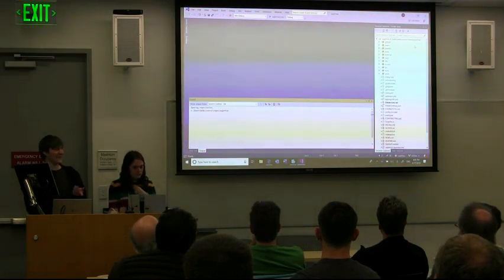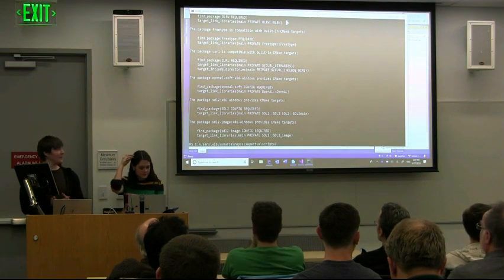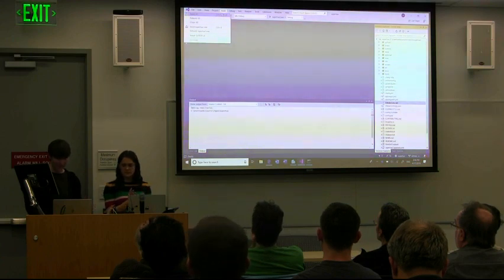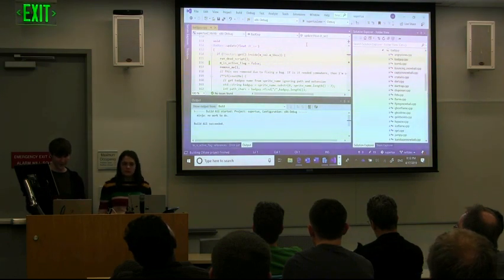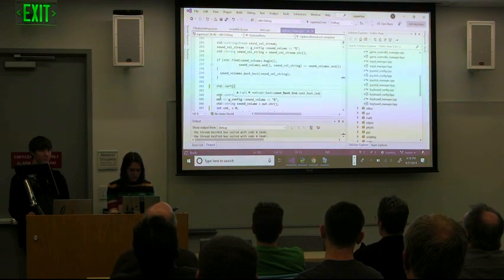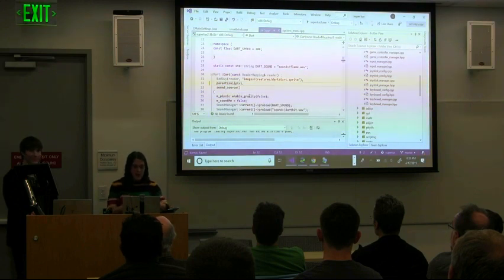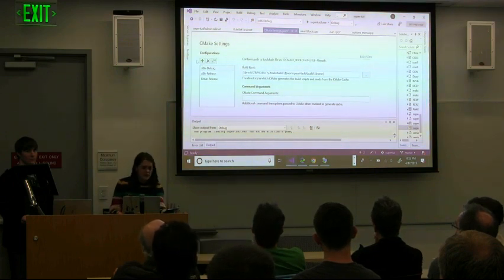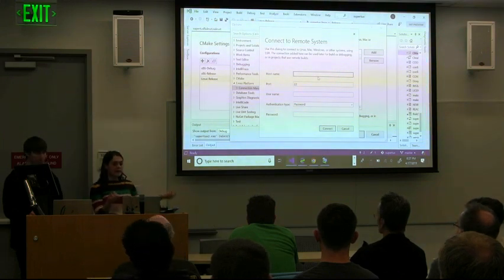The Joys and Trials of Writing Cross-Platform C++ Code - Let Tools Help!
Abstract
Writing high-quality error-free C++ code is a challenging task, let alone when having to juggle multiple platforms at the same time! In this session we will be exploring the many challenges in cross-platform C++ development and how tools can help. What options do I have if my production environment is different than my dev-box? Can I be as productive when working with remote Linux machines? How can I efficiently build and debug CMake projects and how can I acquire open-source libraries? Come see what Visual Studio 2019, Visual Studio Code, CMake, WSL, Vcpkg and more have to offer to make your C++ development much easier in this demo-heavy talk.
Speaker Bio
Marc Goodner is a Program Manager on the C++ team at Microsoft. In that role he is has helped bring C++ support for remote Linux machines, local cross compiling for microcontrollers, and Azure Sphere support to Visual Studio.